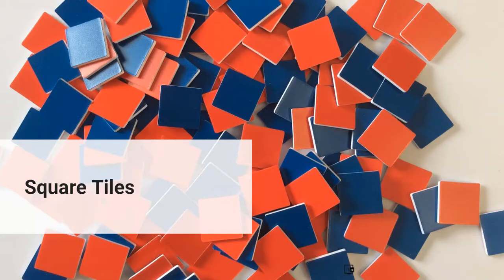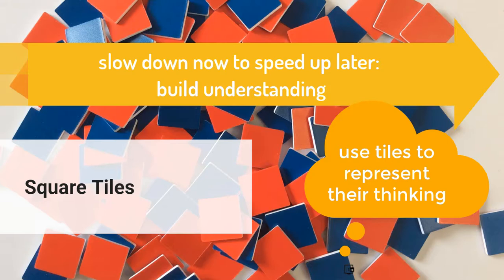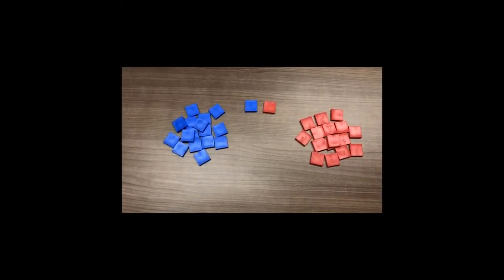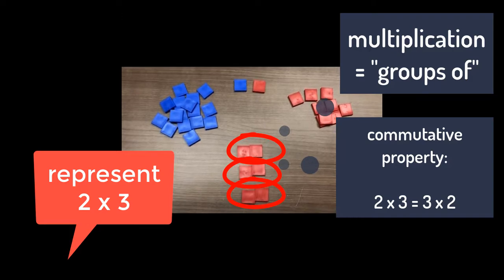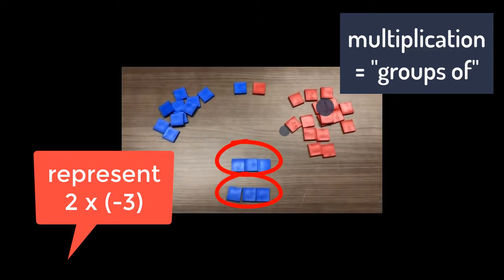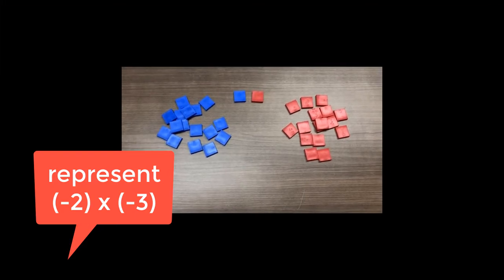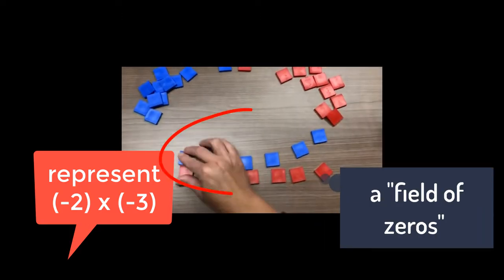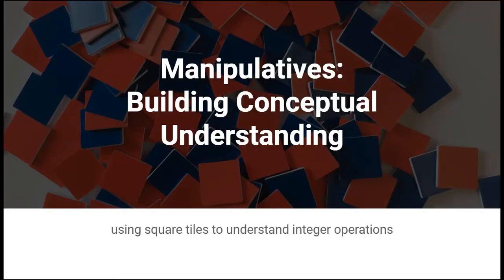Integer Operations with Square Tiles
An introduction to helping students build understanding of operations with integers by representing their thinking using square tiles.